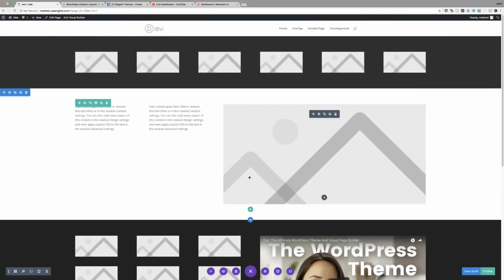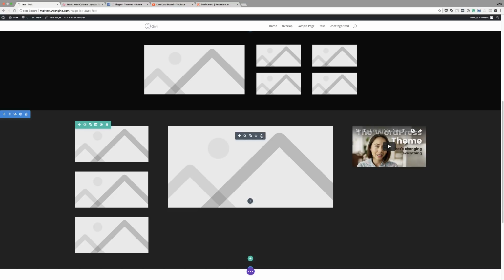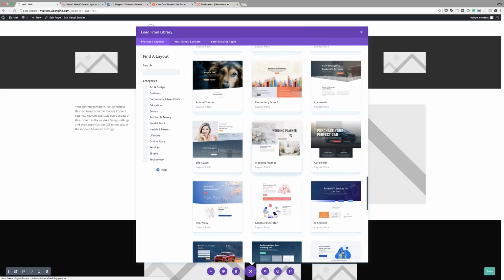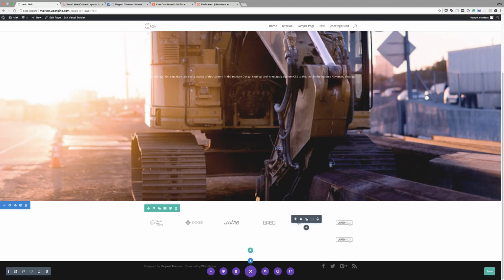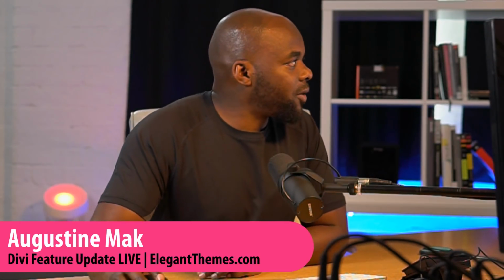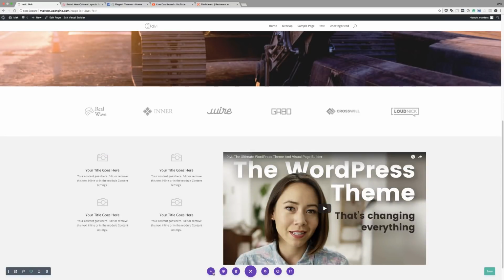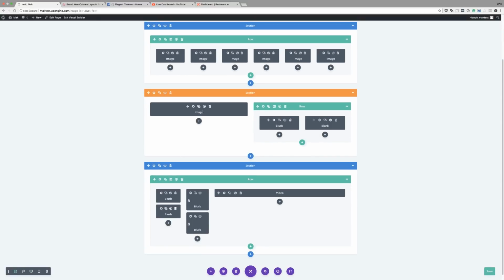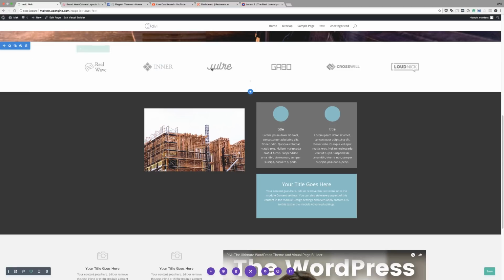Divi Feature Update LIVE! Brand New Column Layouts For Divi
We are greatly extending Divi’s design capabilities by more than doubling the amount of available column structures, including new smaller ⅕ and ⅙ column types that you can use to build a variety of new designs.

These new column structures greatly expand upon Divi’s traditionally small selection of columns types and in doing so open up a whole new realm of possibilities.